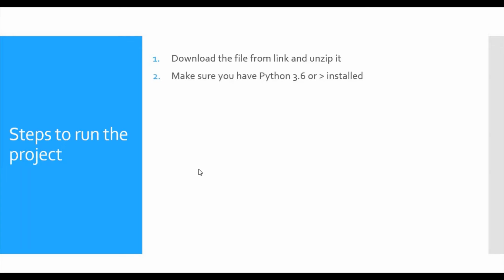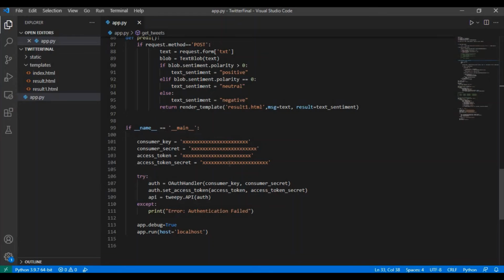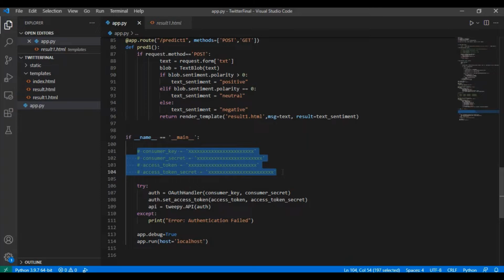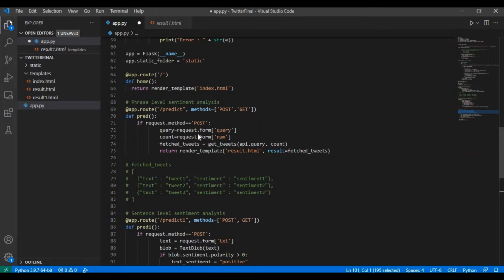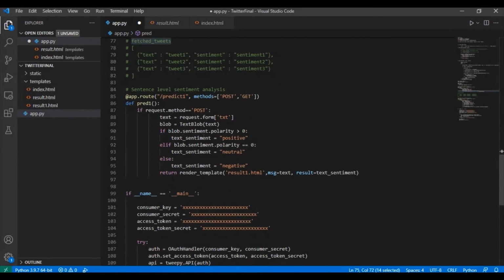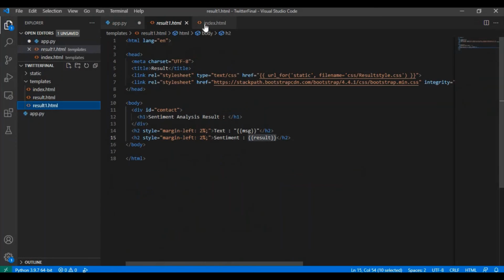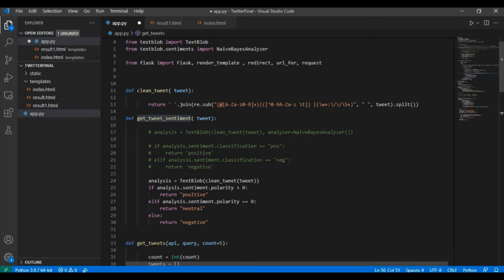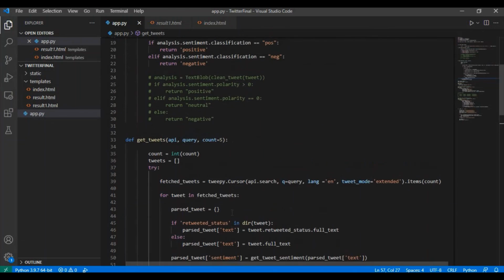Twitter Sentiment Analysis Project - Part 3 | Full code | Engineering Project | Machine learning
In this video I have explained the steps to install and run the project along with code explanation.

Credits : @Megha Pai - for solving the error

Part 1 - demo of the project
Part 2 - twitter developer account creation